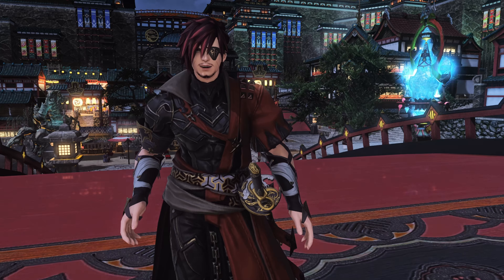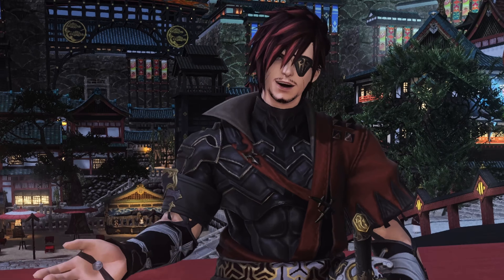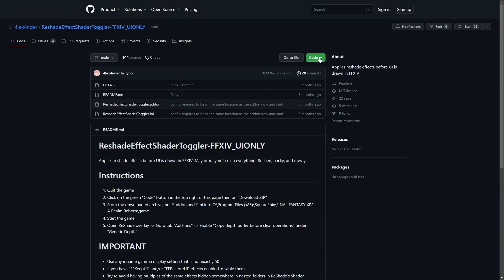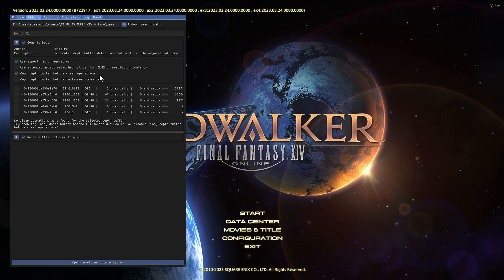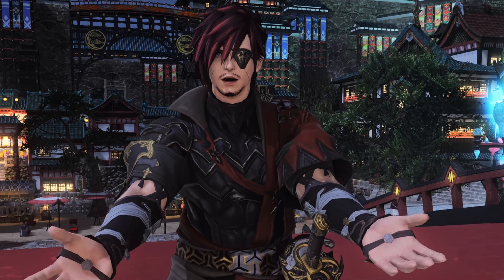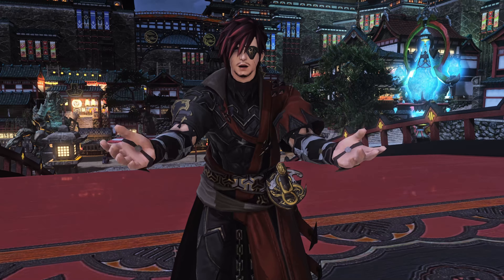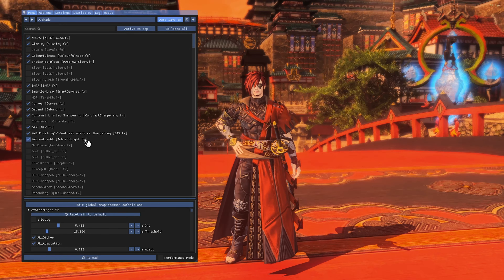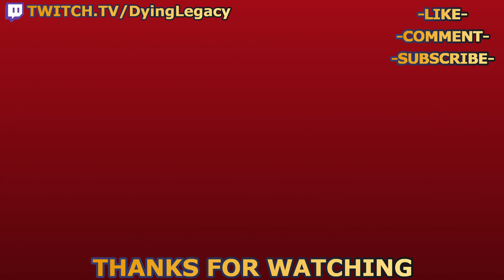Final Fantasy XIV Reshade Guide - Learn to Install and use Reshade - Plus a run down of my preset!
Come watch me live stream MMO's!

I have been using Reshade since the early days of Fallout 3.
It's very rare that when I play a game for long amounts of time, that I don't end up using an ENB (Reshade) to improve the visuals.
FFXIV is not an exception, I did use GShade like everyone else, but as soon as the drama started, I noped out and moved straight to Reshade, however I was struck with weird job gauge issues and such with FF14's UI.
So I am going to show you how I remedied it.
By showing you how to install Reshade, the addon to improve the UI and fix the glitching, and also show you the Preset I put together and use the most of the time.

If you wanna see the content live, or just looking for more content in general.